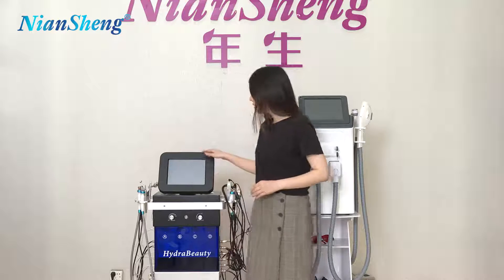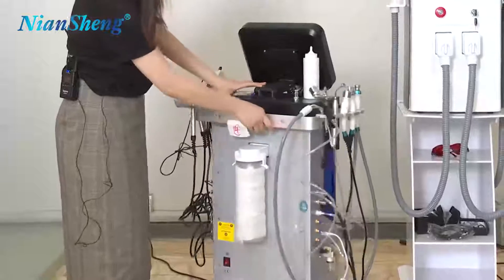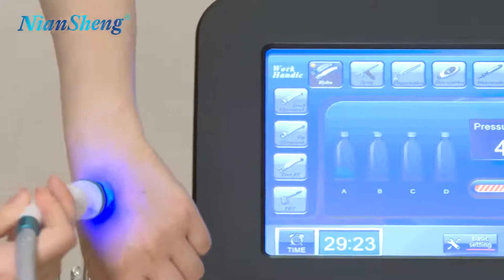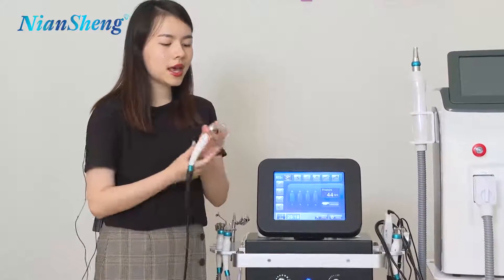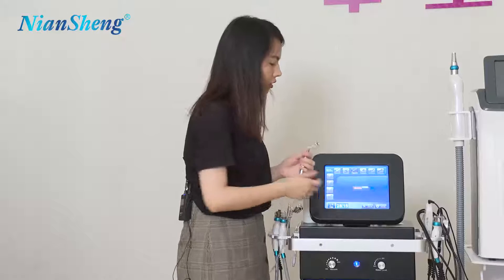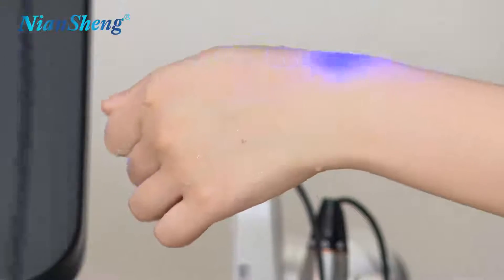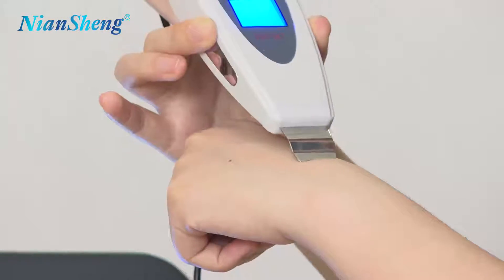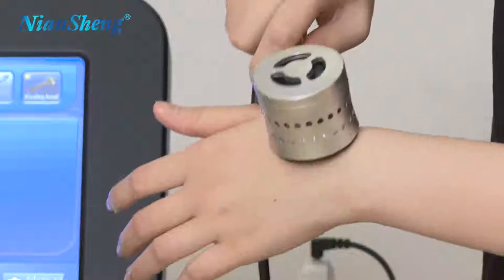10 in 1 hydra facial machine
Skin whitening, improve skin dark, dark yellow, improve skin quality;
Clean the skin deeply, replenish the skin, nourish and replenish oxygen.
To eliminate blackheads, improve skin relaxation, shrink pores and increase skin transparency;
Preoperative and postoperative care for exfoliative skin reconstruction and non-exfoliative skin reconstruction.